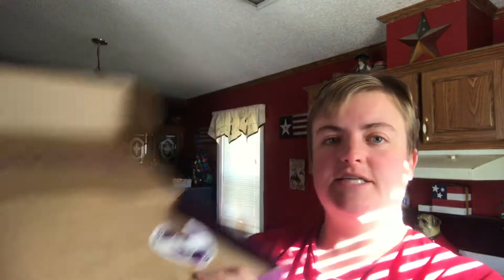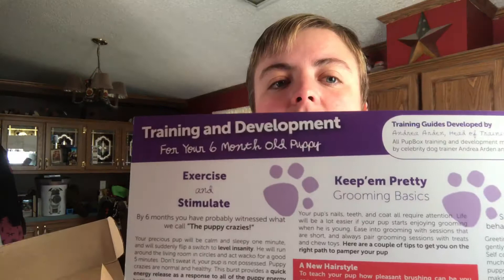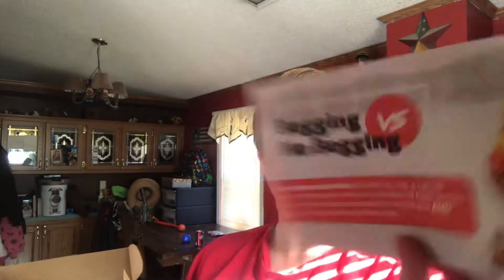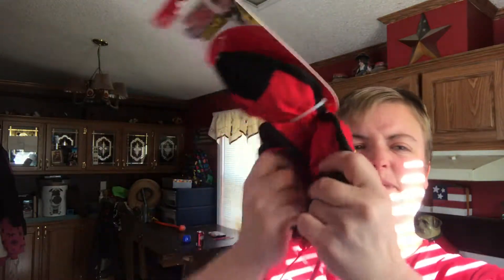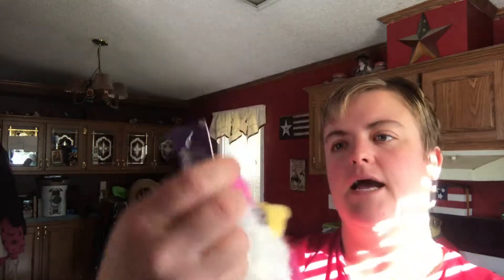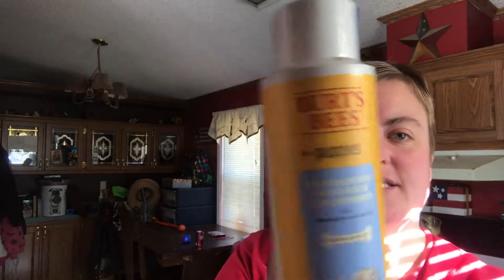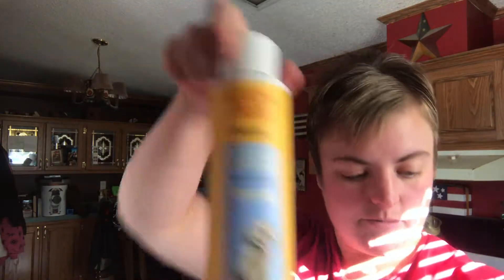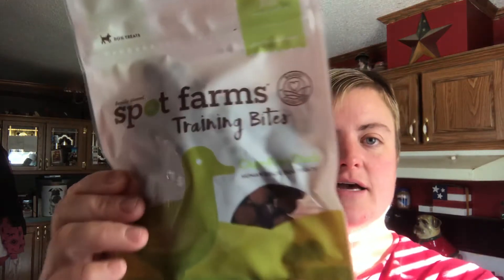PupBox Unboxing ** 6 Month Box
Unboxing the Pup Box For a 6th Month old Puppy